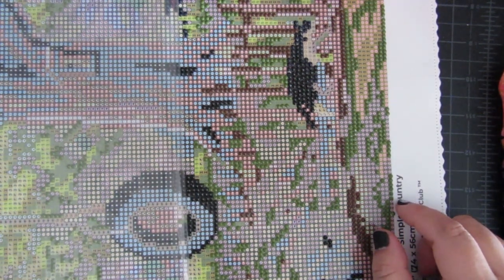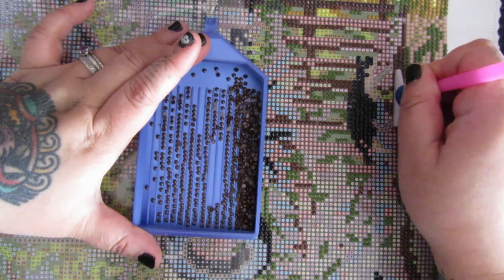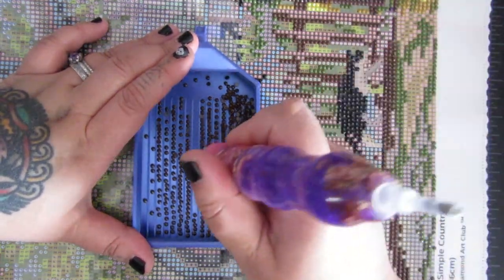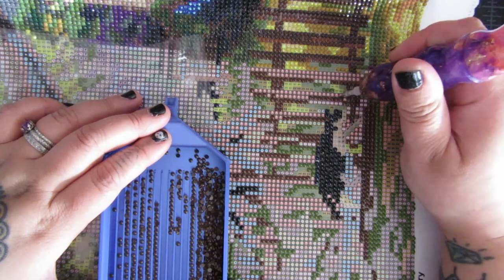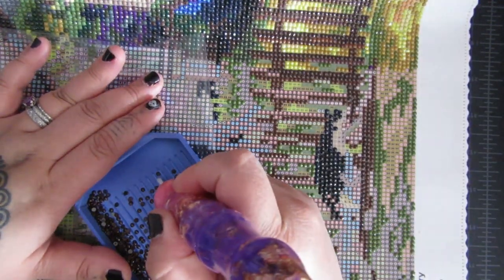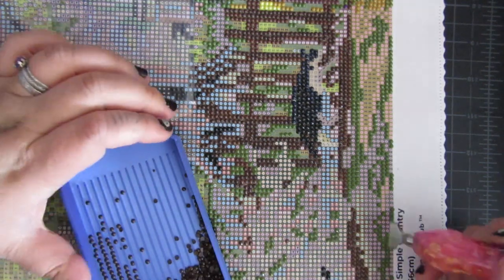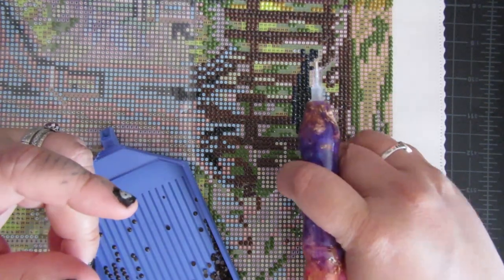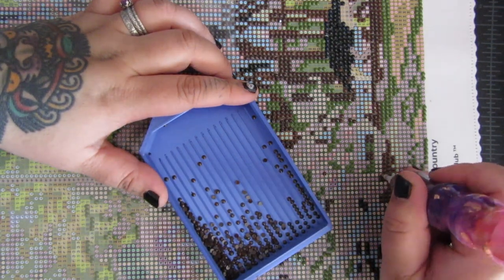WIP & Chat | Diamond paintings I've ordered, feeling burnt out, new videos and more!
Diamond paint with me! I talk about where I've been ordering diamond art canvases from (not DAC!), how my first YouTube Live went, work and other stuff! So take out whatever you're working on and listen in!

A F F L I A T E  L I N K S

A M A Z O N  W I S H L I S T